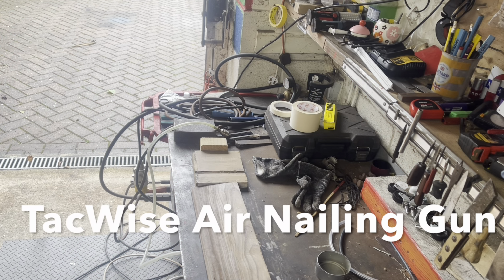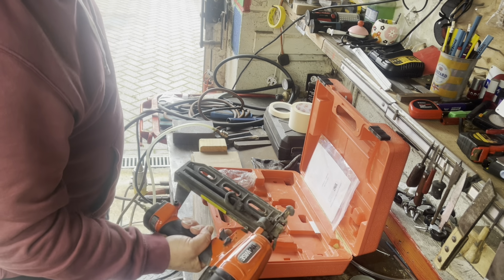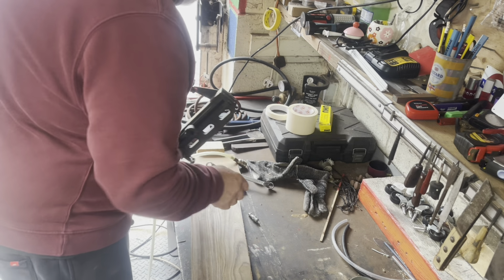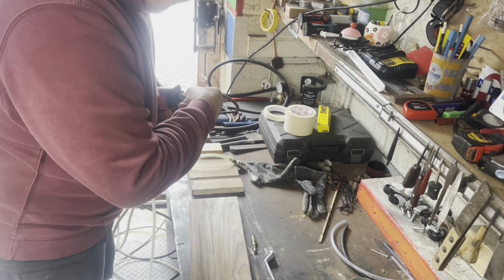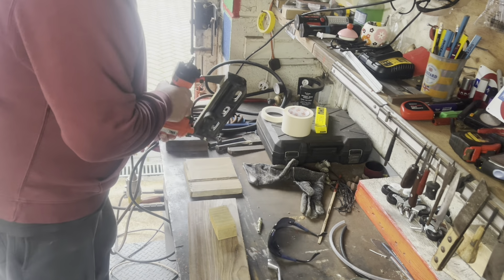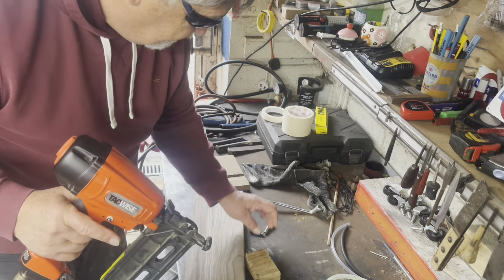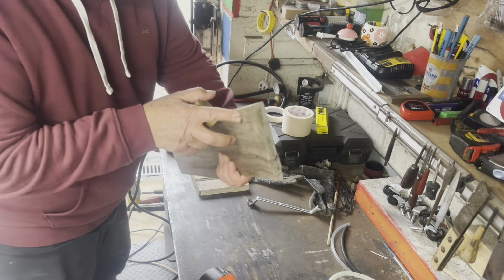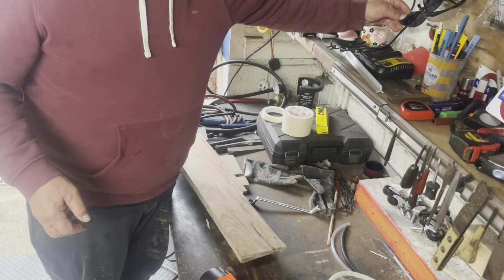Top Secret Shed Build - TacWise Air Nailer. Secret weapon. “Brilliant bit of kit” @TBT ©️